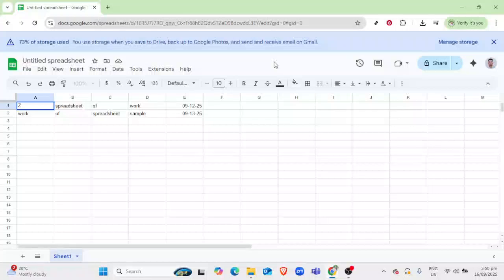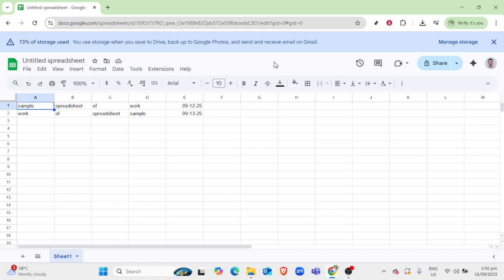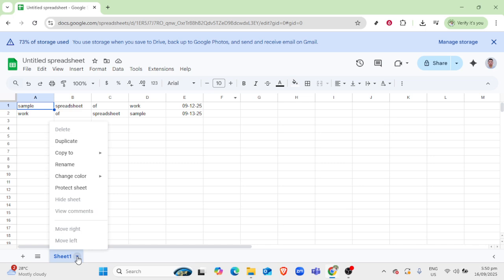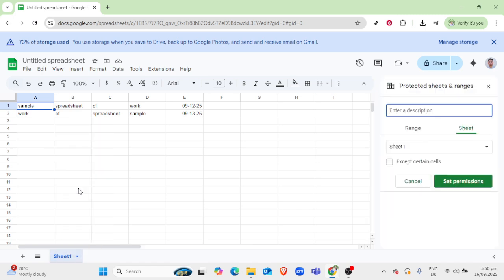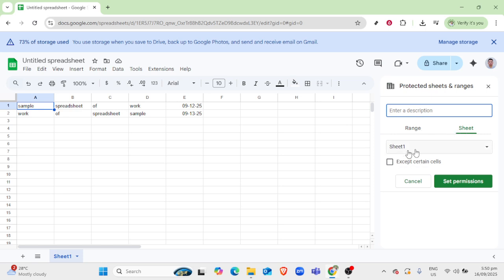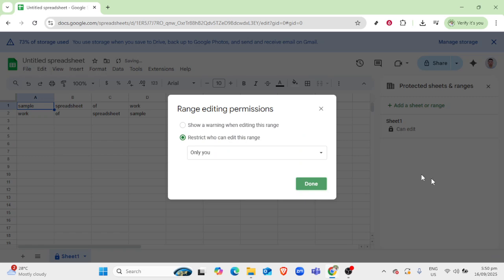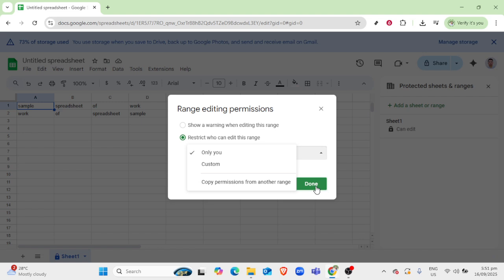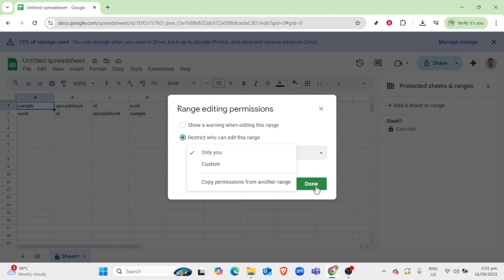How to Lock a Formula in Google Sheets [2025 Guide]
In today's video we cover: google sheets, lock formula, freeze cells, spreadsheet tips, excel formulas, google sheets tutorial, data protection, formula tutorial, spreadsheet help, locking formulas, google sheets tips, formula locking, excel tips, data management, office productivity, google docs, spreadsheet functions, tutorial for beginners, formula errors, cell referencing